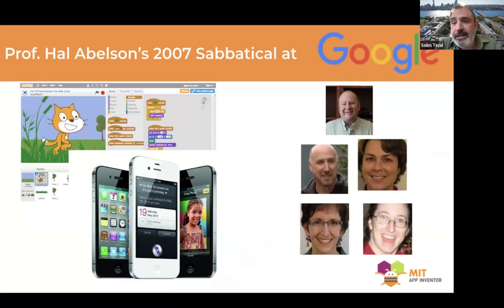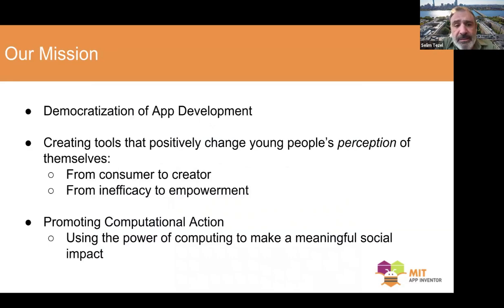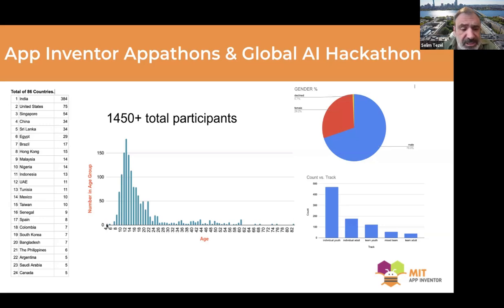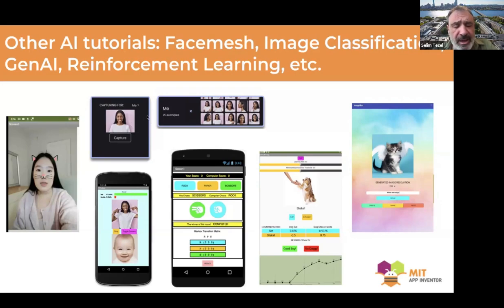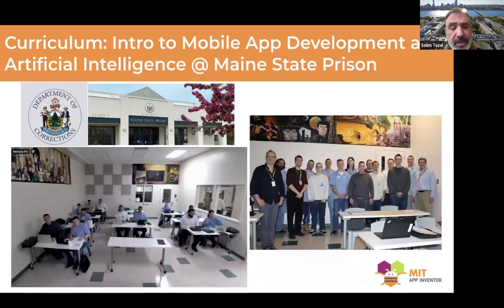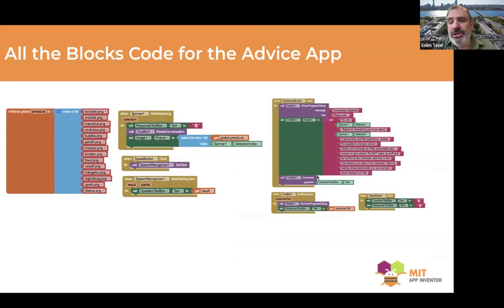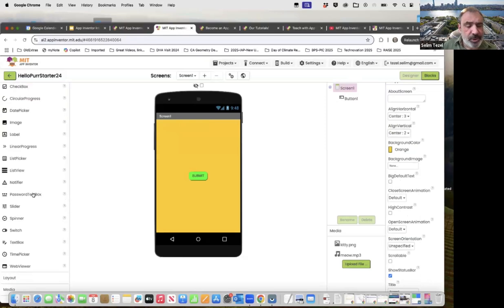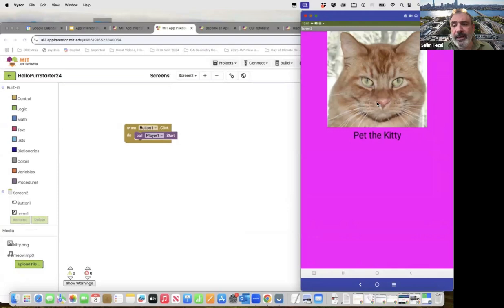SCF-MIT Conference Series: Introduction to the App Inventor Project at MIT by Selim Tezel, MIT